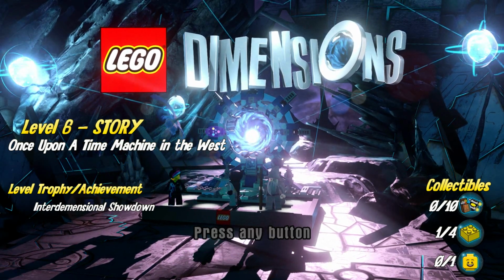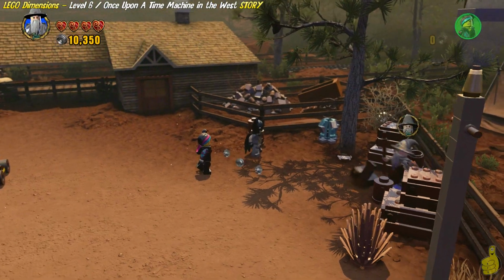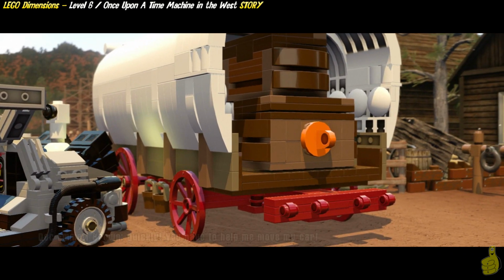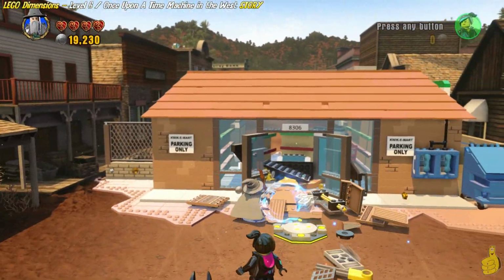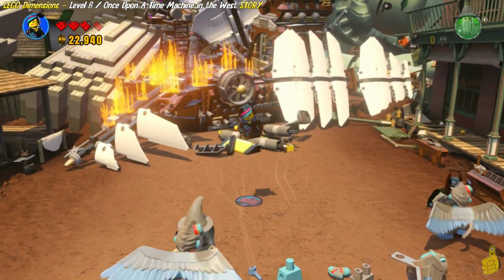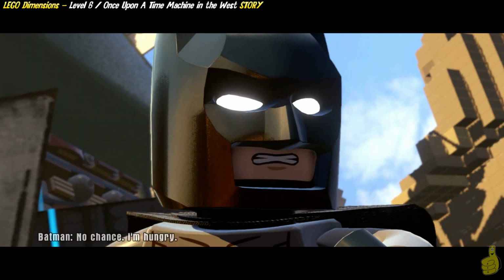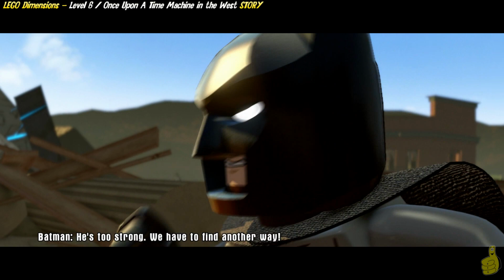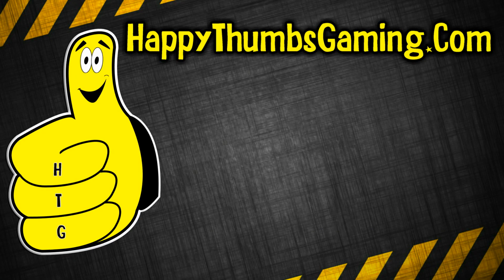Lego Dimensions: Lvl6 Once Upon aTime Machine STORY/Interdimensional Showdown Trophy/Achievement-HTG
(HTG) Brian continues our LEGO Dimensions STORY videos with Level 6 Once Upon a Time Machine in the West which happens to be the Lego Back to the Future level! For completing Level 6 of Lego Dimensions, we unlock the Interdimensional Showdown Trophy/Achievement. We find ourselves using the Locate Keystone, which allows Minifigures special location Toy Pad capabilities AND, we get to play in a few key areas of Lego Hill Valley from Back to the Future which is awesome! This STORY video is one of many planned for this game, we also have plans for FREE PLAY (Minikits/Collectibles) and some FREE ROAM videos too! We will also introduce a new style called MIX PLAY where we will use all sorts of characters to create never before seen alliances and gameplay! The Lego Dimensions Starter Pack is a 269 LEGO piece set and includes The Lego Toy Pad Dimensions Portal, 3 Minifigures (Batman, Wildstyle and Gandalf), and the Batmobile and the game. The Lego Dimensions Starter Pack sells for $99.99 at most retailers. If you enjoy Lego Dimensions videos, and would like to see more LEGO Back to the Future gameplay, please let us know below in the comments and be sure to click the LIKE button to help us know you want more Lego Dimensions videos!

SETS SHOULD BE AVAILABLE AT MOST RETAILERS !!

Trophy/Achievements earned in this video:
Simply Walked Into... Metropolis Trophy/Achievement